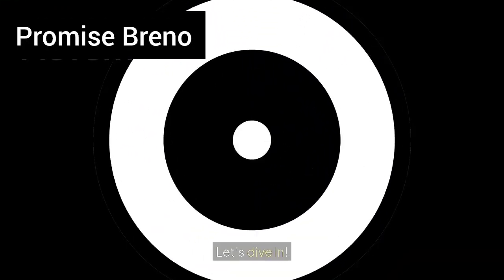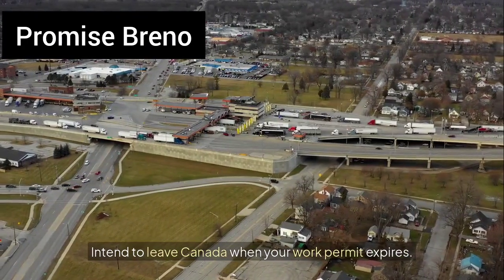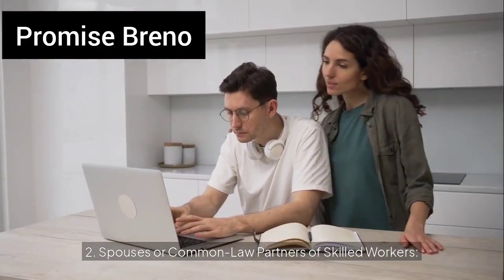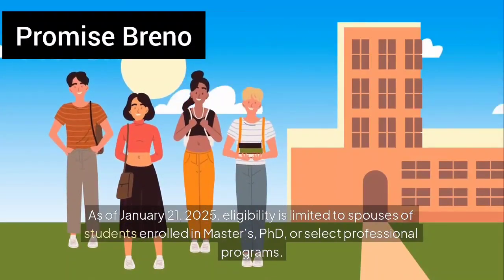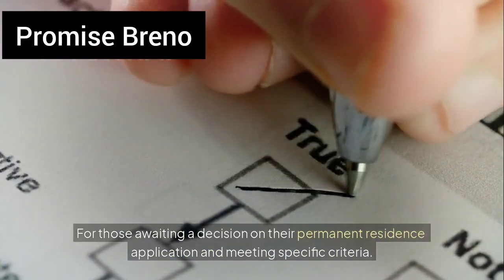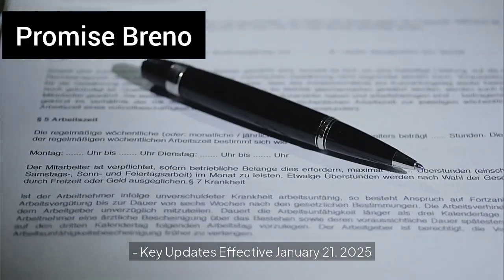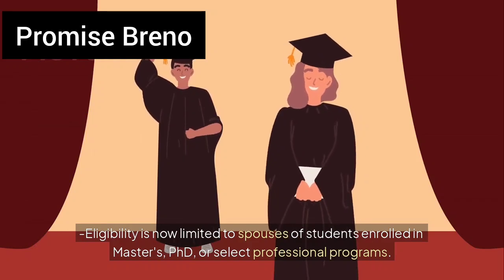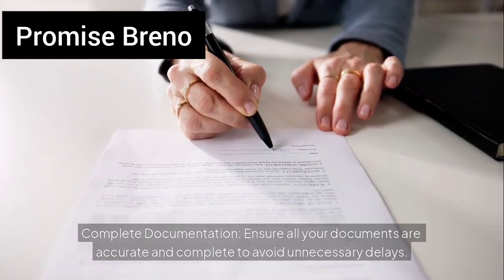Canada Open Work Permit 2025- Eligibility, Application Process, And Key Details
Are you dreaming of moving to Canada in 2025? The Canada Open Work Permit could be your ticket! In this video, I break down everything you need to know about the Eligibility Criteria, Application Process, Key Details, and Benefits of the Canada Open Work Permit. I’ll guide you through the step-by-step process and share helpful tips to make your application successful. 🚀🇨🇦

-Work in Czech Republic & Slovakia with Relocation Support – My True Story of Getting 3 Job Offers!